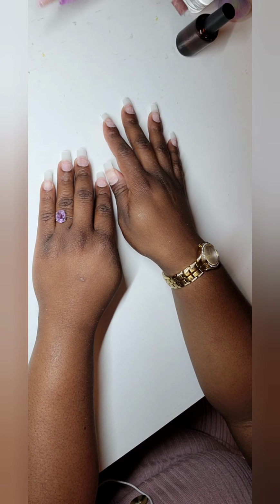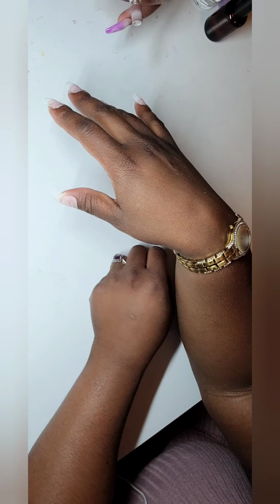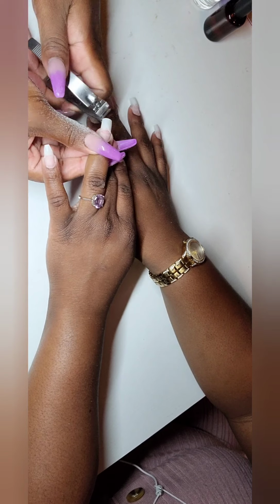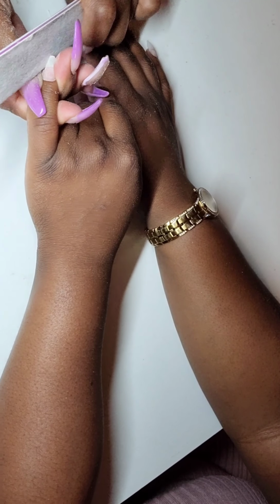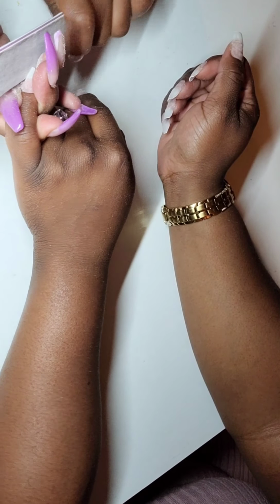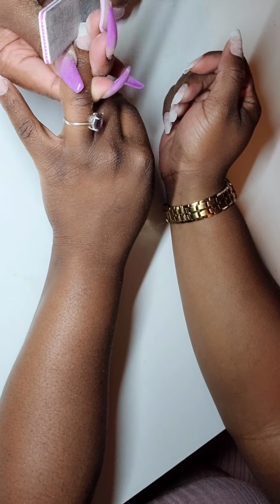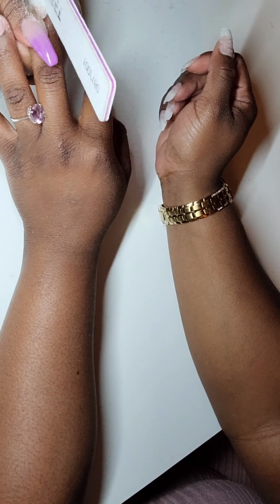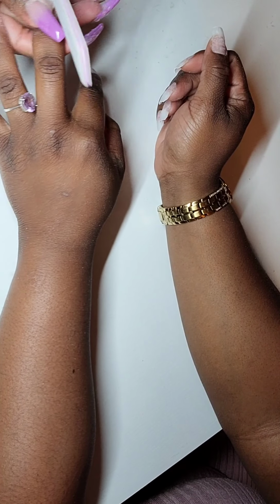New Nail Video/// Matte Nude with Marble Nail😘😘😘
Products used:
Acrylic/ Mia Secret Cover Nude
               Morovan Clear Acrylic
Monomer/ Mia Secret
Matte Gel Polish/ Aibait